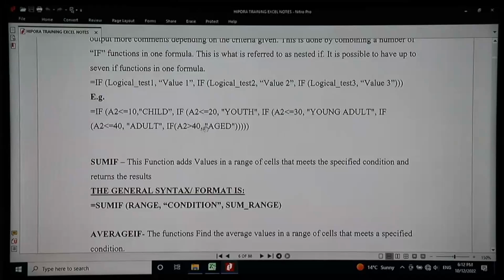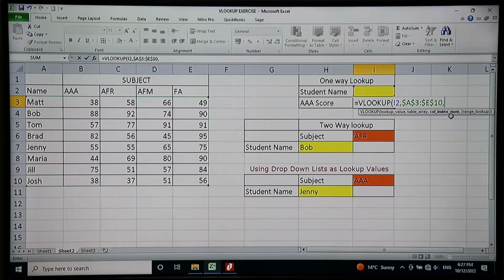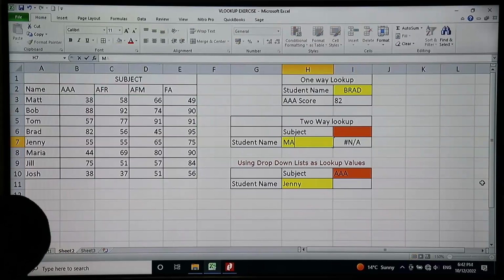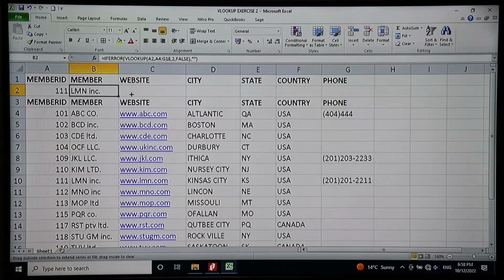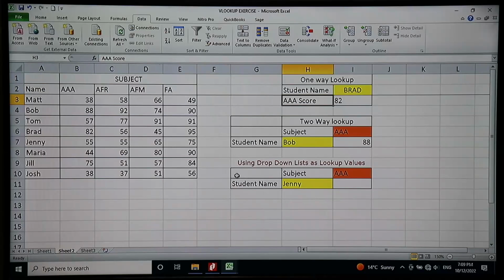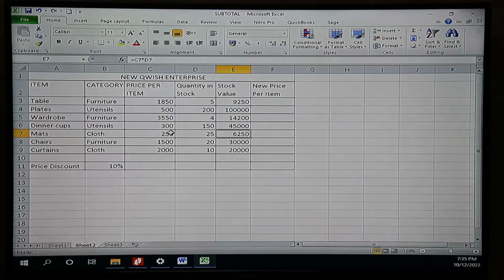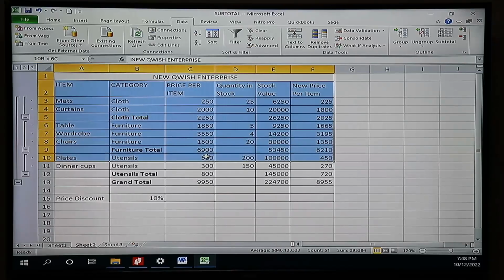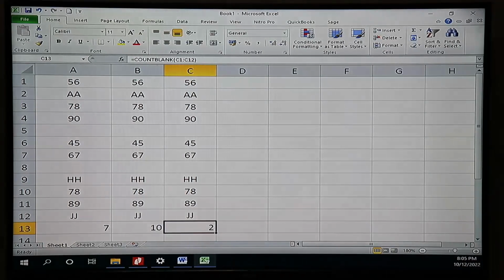Data Analytics class 2